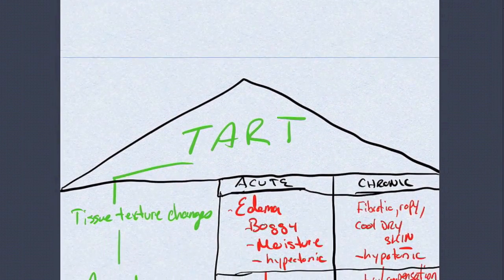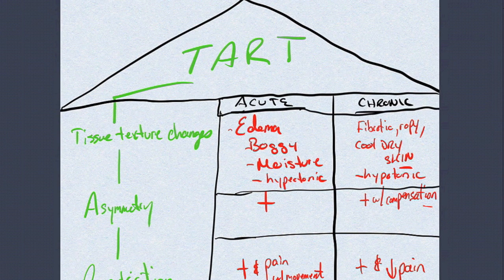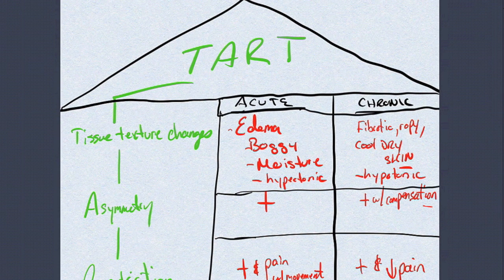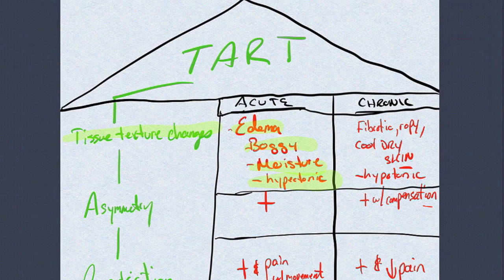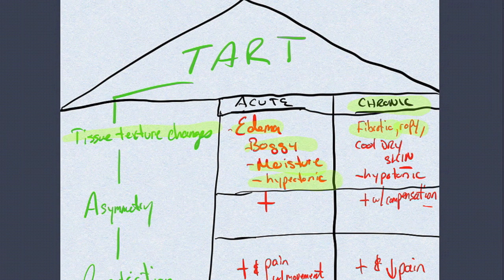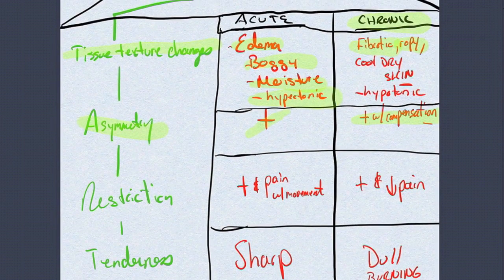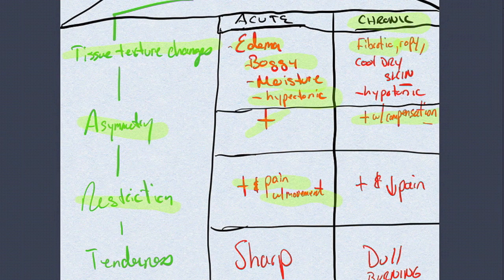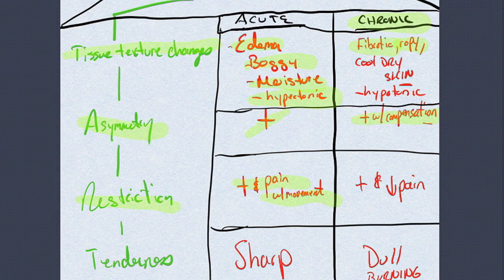Somatic Dysfunction | TTA, Asymmetry, Restriction, Tenderness | OMM | OMT | COMLEX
Somatic dysfunction is based on TART (tissue texture abnormalities, asymmetry, restriction, and tenderness). Tested on COMLEX.

I will keep these videos free. I believe in free, high quality education.

Much love